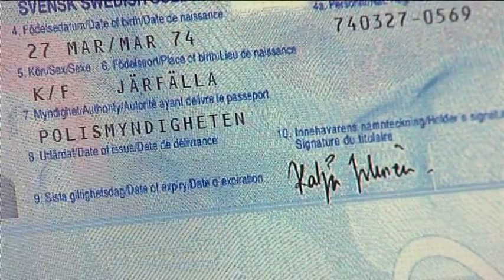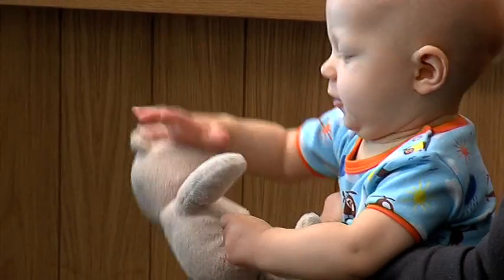Speed Identity The Movie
This video shows how security can be improved in e-passport, identity card and driving license programs. Biometric data is captured with high quality to create a cost efficient and secure docuemnent issuing process.